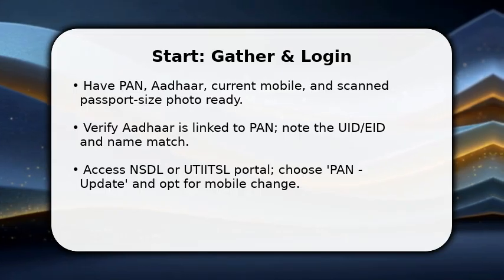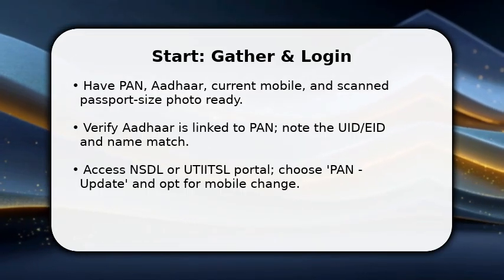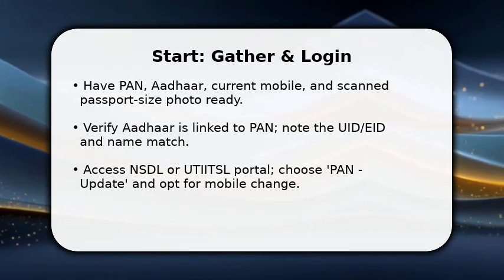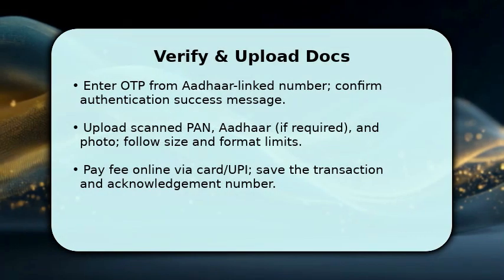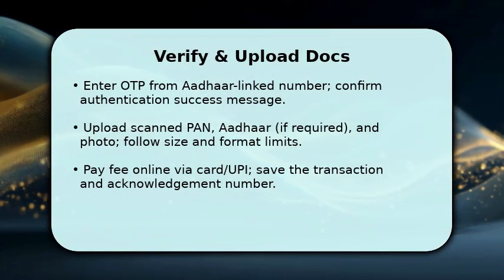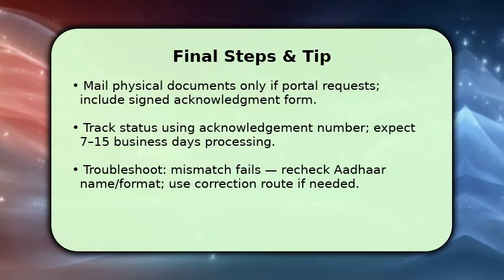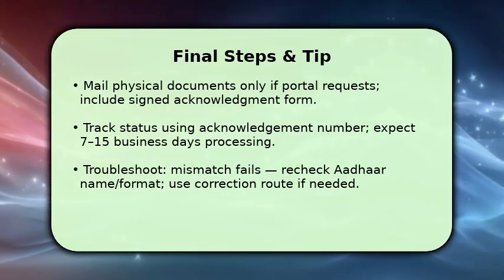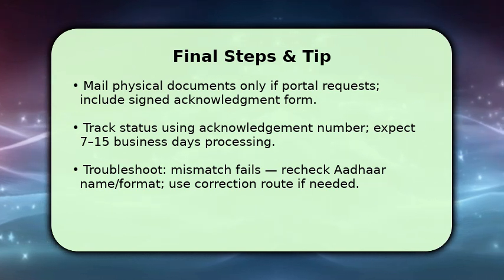How to Update Mobile Number in Pan Card (updated)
Learn the step-by extricate process of updating your mobile number on a Permanent Account Number (PAN) card. This video guides you through each stage, ensuring that even if it's been years since your last update or change in contact details, this comprehensive tutorial will help streamline the procedure for tax purposes and financial management.

Update mobile number on PAN Card, Permanent Account Number (PAN) card modification, Tax procedures with updated phone numbers, Financial account updates in India, How to change contact details on official documents, Banking and tax documentation update process, Mobile changes for KYC purposes, Indian Income Tax Department guidelines, Update PAN card online or offline methodology, Contact information amendment procedures